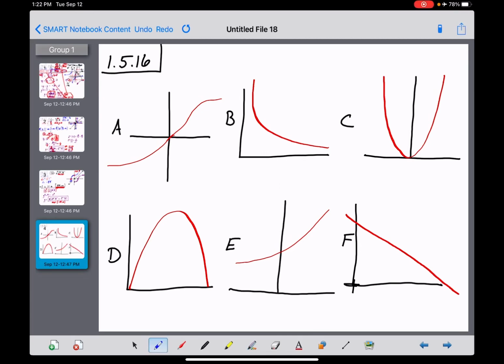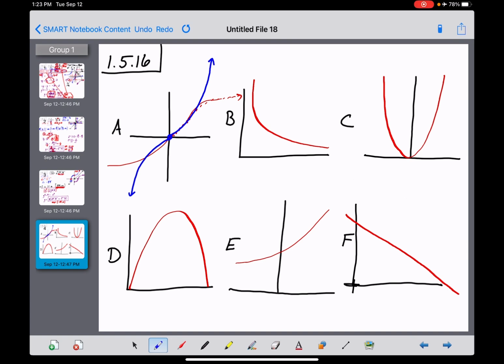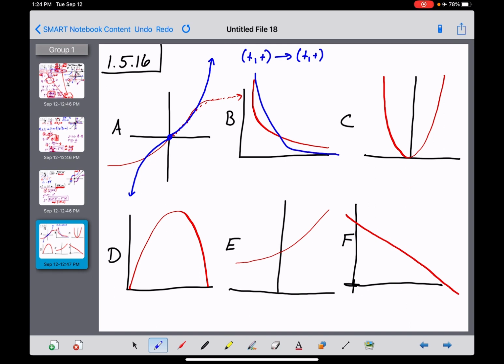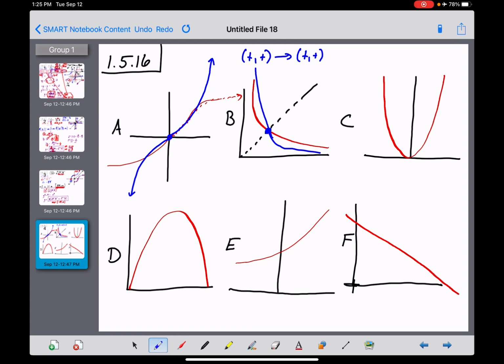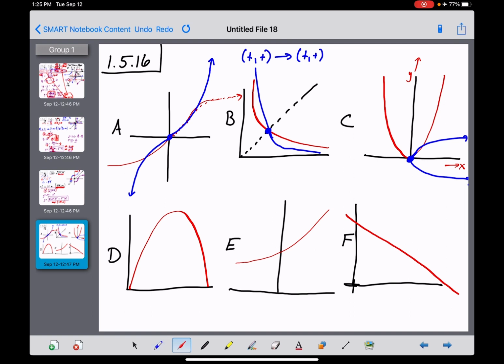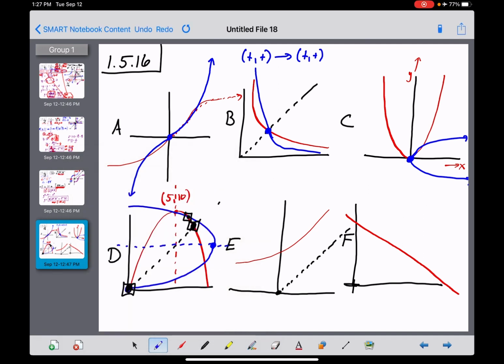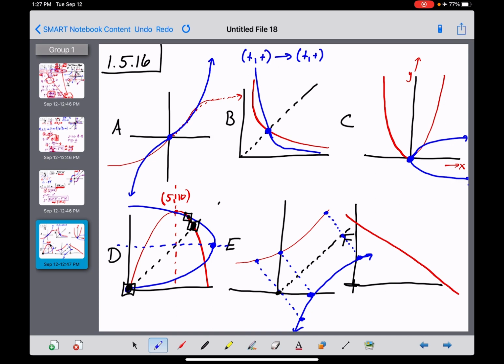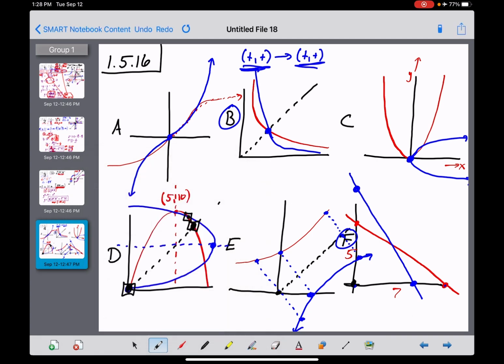AP Calc - 1.5.16